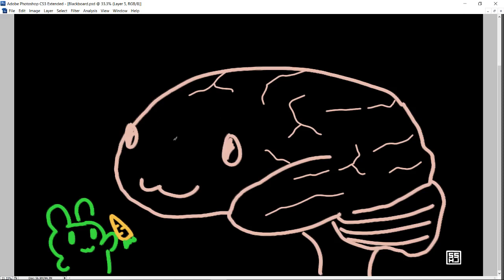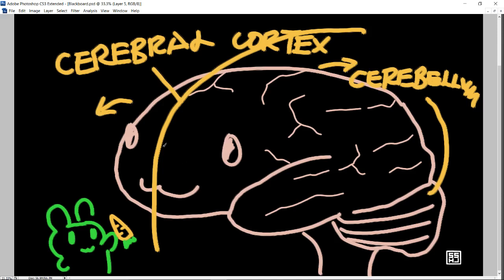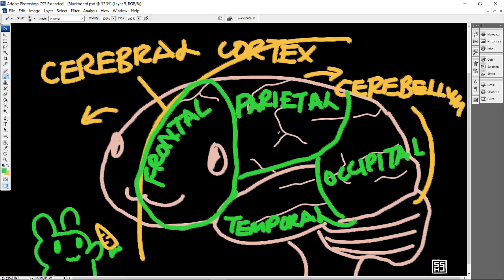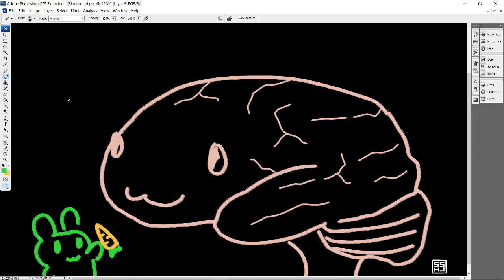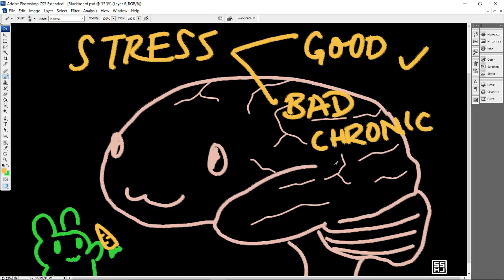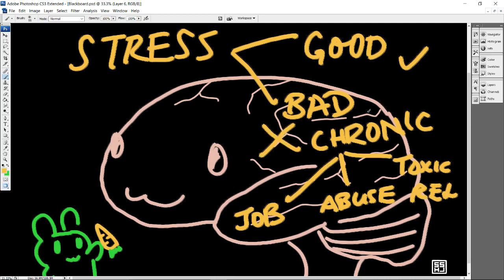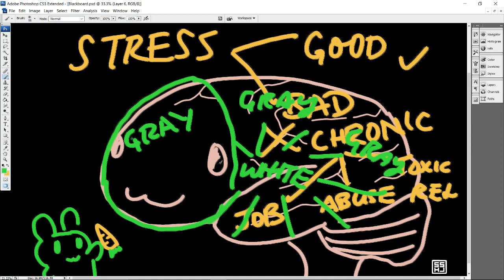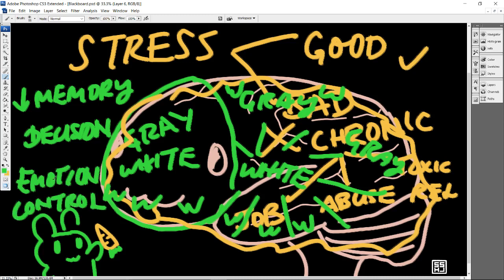MCO Doodlecast 9-2: Chronic Stress Bad 4 Brain? Braaaaaains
MCO Doodlecast Day 9-2: How Stress Affects The Brain

Especially the developing brain. Feed it lots of carrots!